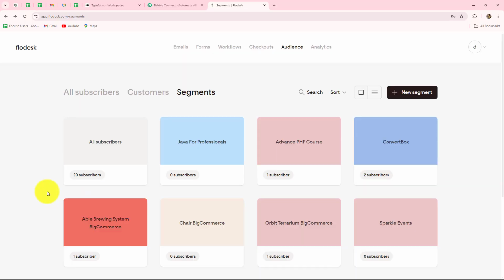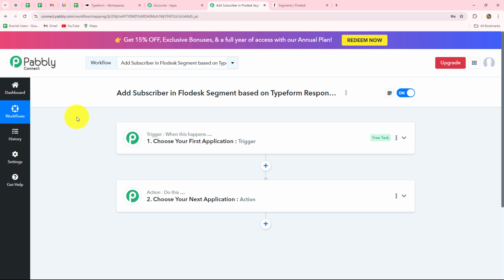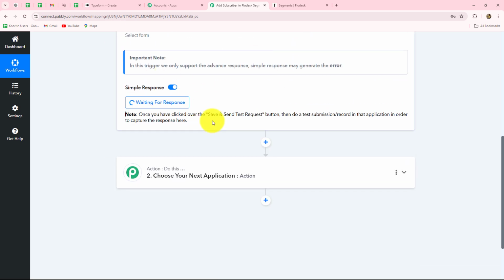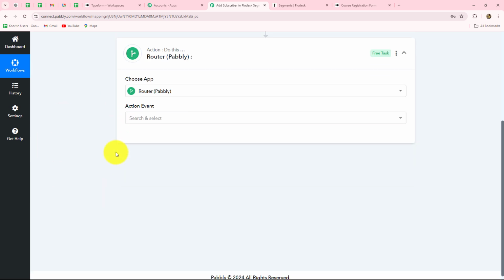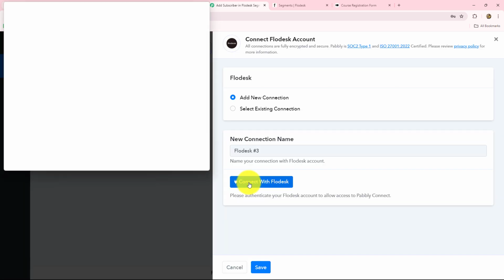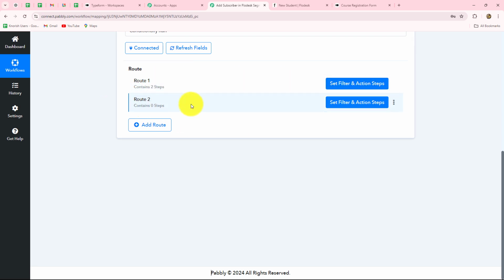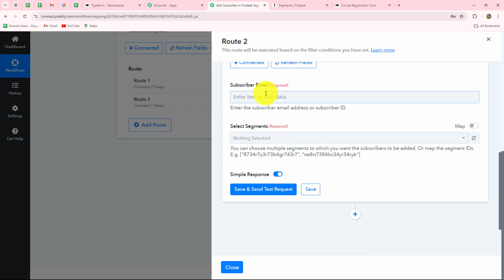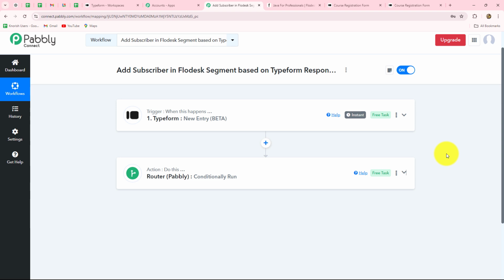How to Add Subscriber in Flodesk Segment Based on Typeform Responses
In this tutorial, we'll guide you through the process of adding a subscriber to a Flodesk segment automatically based on Typeform responses using Pabbly Connect. Typeform is a user-friendly online form builder, while Flodesk is an intuitive email marketing platform known for its design and segmentation capabilities.

Automation Overview:

Subscriber Management: Automatically add new subscribers to specific segments in Flodesk based on responses collected through Typeform.

Targeted Communication: Ensure that your email marketing efforts are aligned with the specific interests and preferences captured through Typeform.

Seamless Integration: Use Pabbly Connect to bridge the gap between Typeform and Flodesk, enabling precise and efficient lead management.

Key Benefits:

Automated Segmentation: Save time by automating the process of adding subscribers to Flodesk segments based on their Typeform responses.

Enhanced Email Campaigns: With segmented subscribers automatically added, you can tailor your email marketing campaigns more effectively.

Efficient Workflow: Streamline your marketing processes by integrating Typeform and Flodesk, ensuring that your email lists are always up-to-date with the latest leads.

This integration ensures that your Typeform responses are automatically categorized in Flodesk, allowing for more personalized and targeted email campaigns.

Use Case:
I am an online course creator. I use Typeform to collect sign-ups and gather information about potential students, such as their interests and learning goals and the course they want to persue. Based on the responses received by these students I want to send personalized email campaigns that match each student's needs and interests so I want to add these students in Flodesk segments

Benefits of Pabbly Connect:

1. Automation: Save time, money, and resources by automating tasks.

2. Integration: Connect various web services to create efficient workflows.

3. Security: Enjoy industry-standard security for your data.

4. Scalability: Easily add new applications and services to your workflow.

5. Cost-effective: Choose from plans suitable for different business sizes, with no charges for internal tasks.